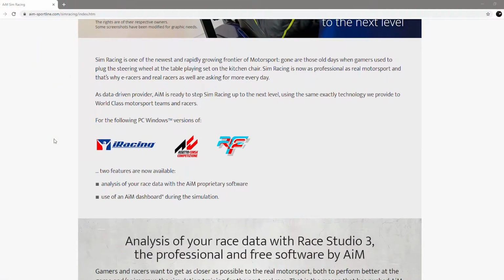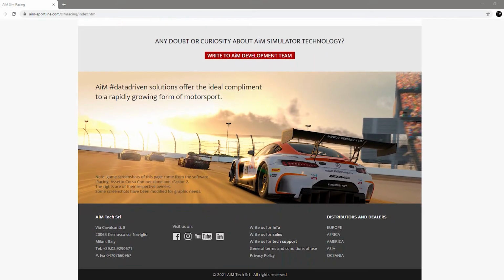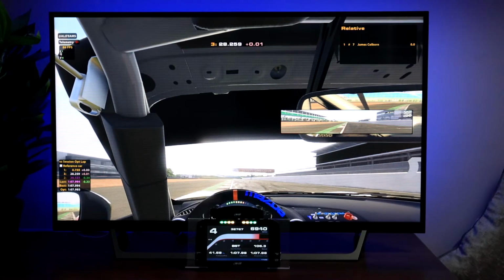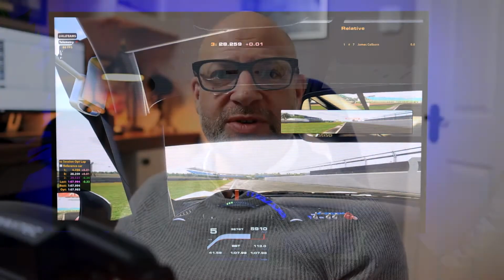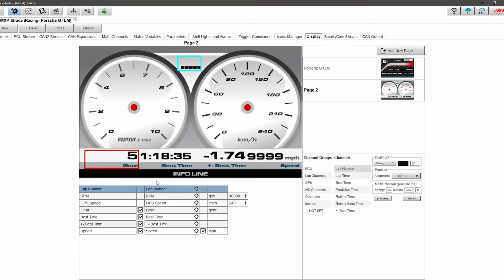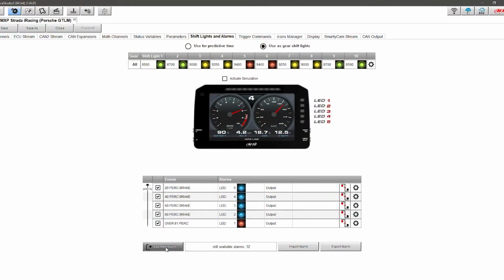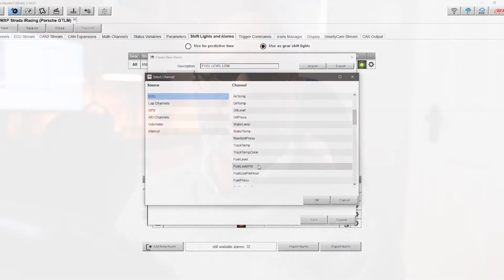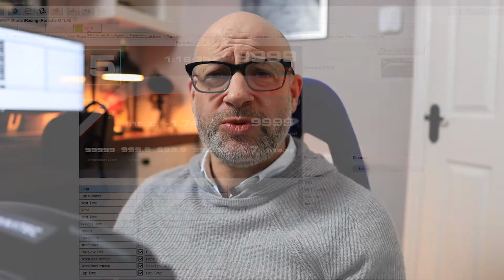How to become a BETTER RACING DRIVER by using iRacing and Race Studio 3 - Sim Racing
In this video James explains how using Race Studio 3 to analyse his iRacing data helps him on the race track as well as on the virtual track. Combining iRacing Race Sim software with real life Aim hardware can get you better prepared and comfortable in the real world of racing, as well as giving you the time to fully understand your data that comes from the channels of your virtual car that can be applied to real world racing application.